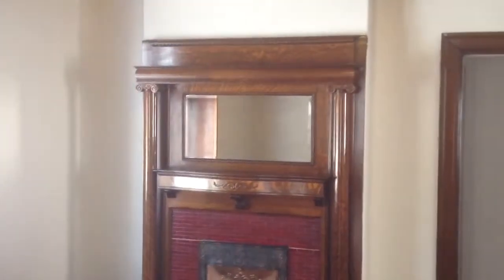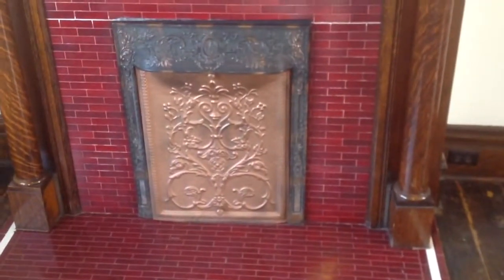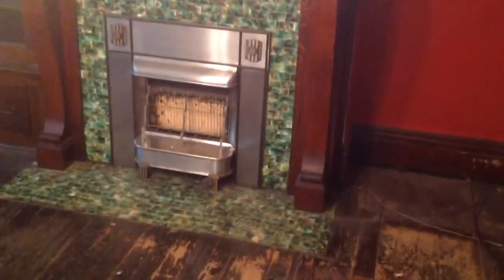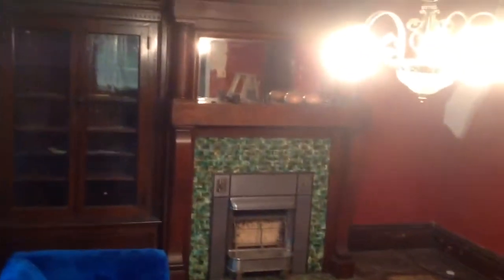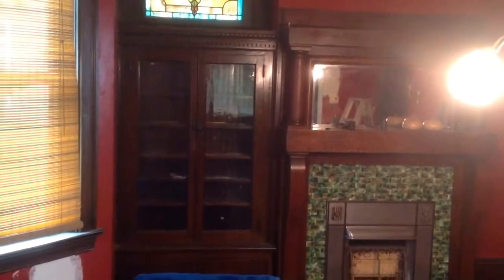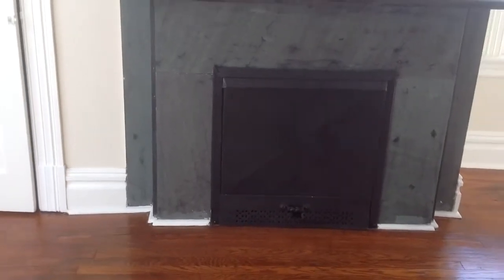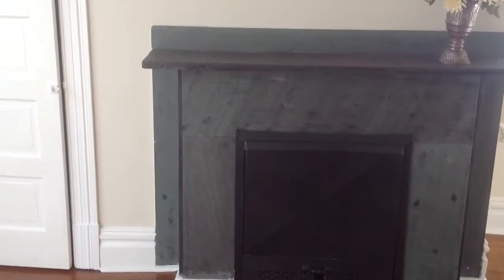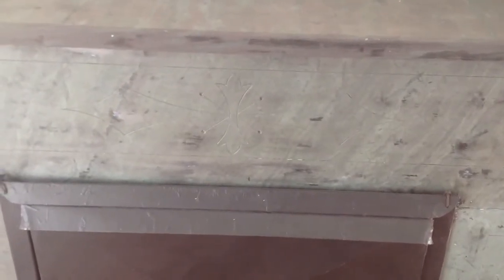Mantles from the early 1900s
these are great looking mantles from the early 1900s.